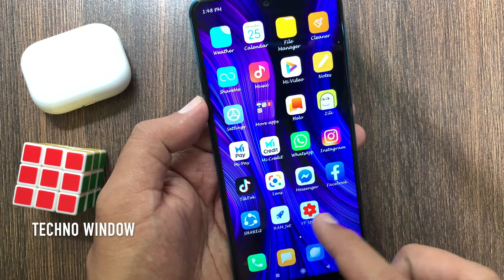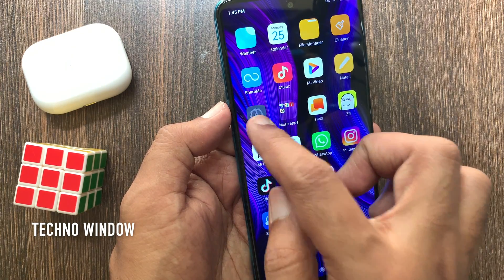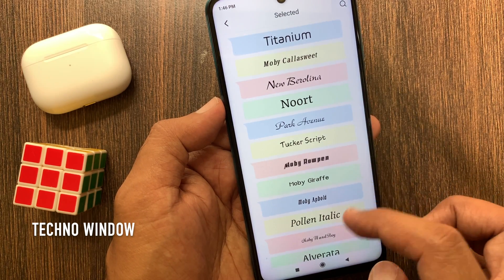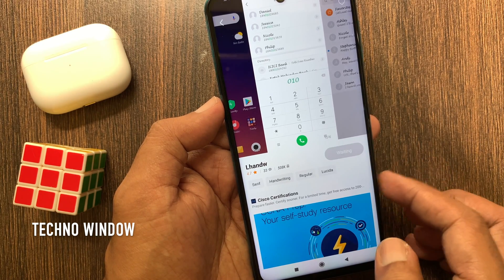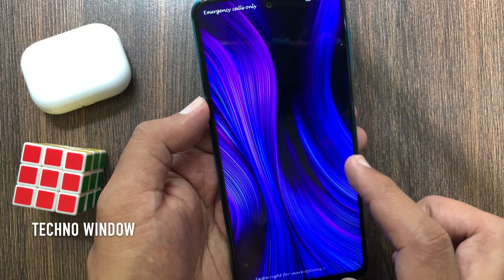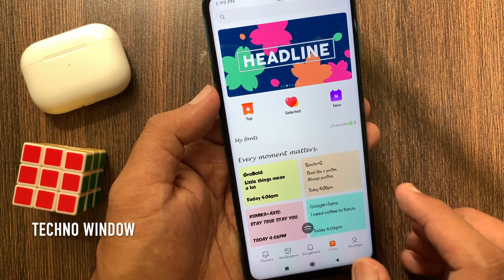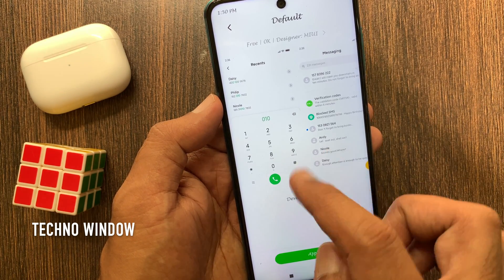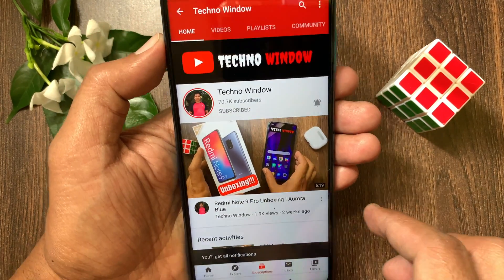How To Change Font Style In Redmi Note 9 Pro Without Any Application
Techno Window